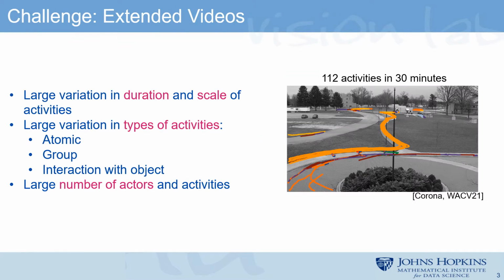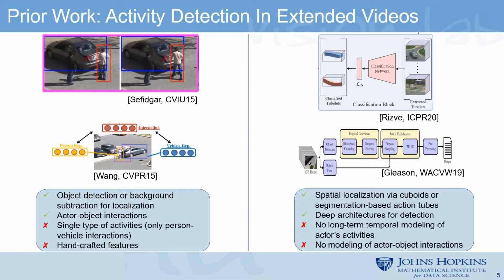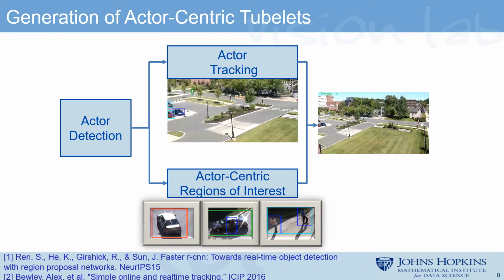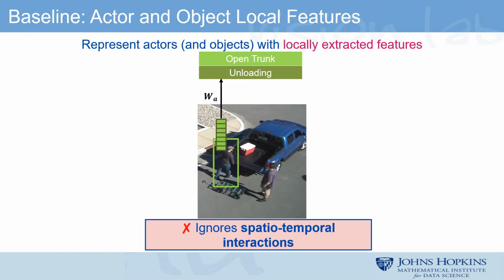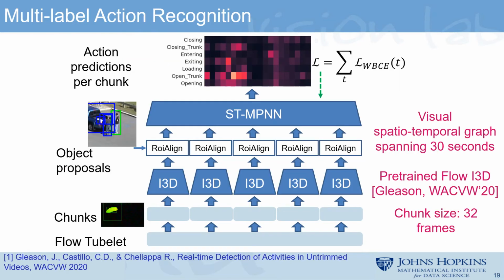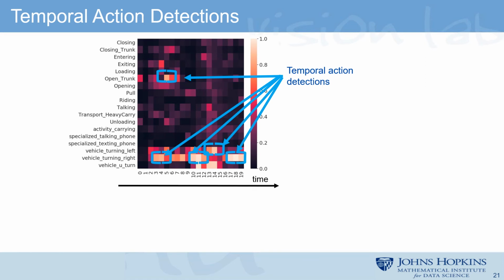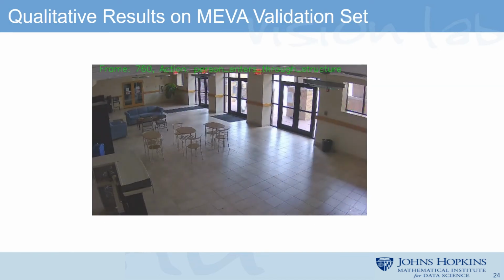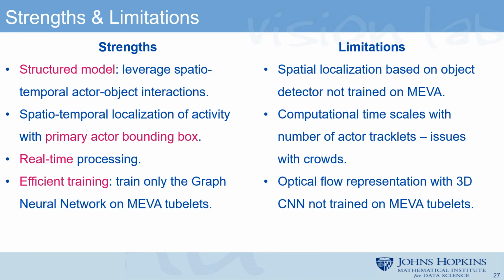Actor-Centric Tubelets for Real-Time Activity Detection in Extended Videos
Authors: Effrosyni Mavroudi; Prashast Bindal; Rene Vidal (Johns Hopkins University)